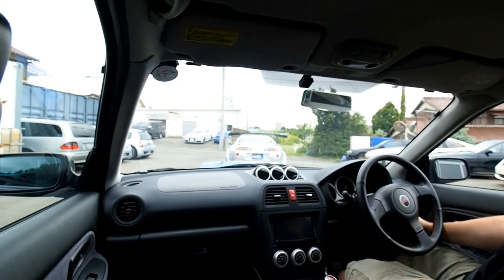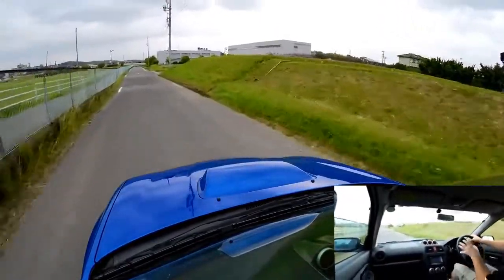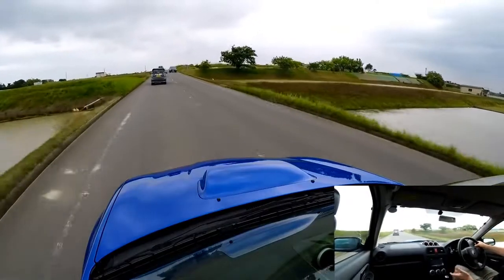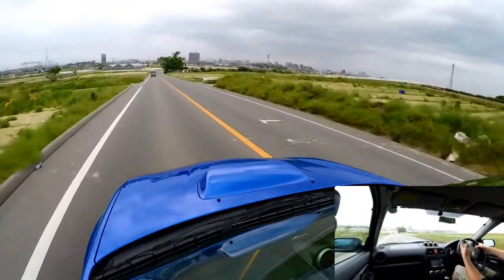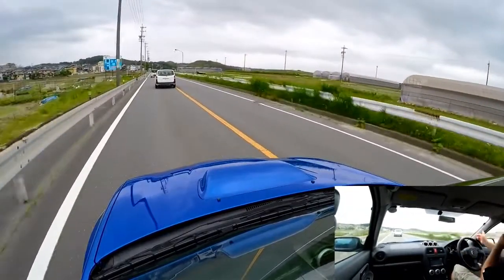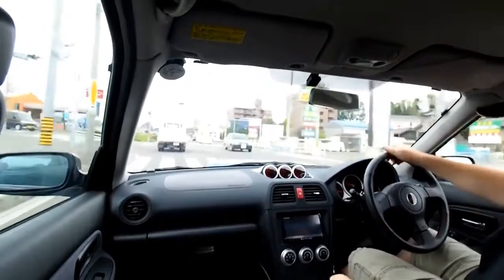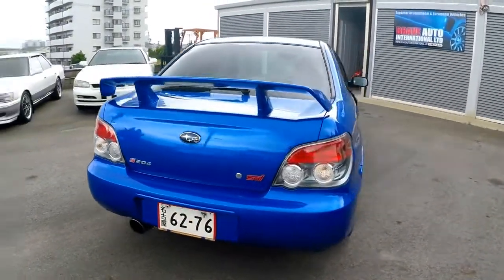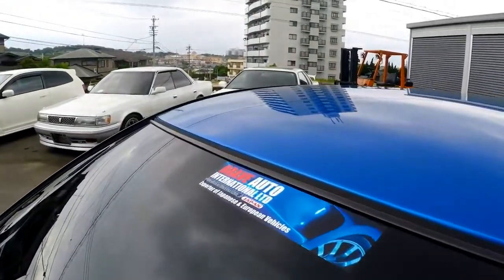Subaru Impreza STi S204 Full Test Drive number 303 of 600 cars produced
Subaru Impreza STi S204 No. 303/600

The S204 inherited the concept of STI’s highly acclaimed previous model, the S203, known as a ‘globally pure sport sedan’, but with optimised driving performance, as well as revamped interior and exterior design. To give drivers the enjoyment of driving on any type of road around the world, STI performed repeated driving tests on test tracks, motorways and local roads in the UK and elsewhere. The chassis featured a new technological idea -a performance damper. As for the links, a large number of pillow ball bushes were fitted and the diameter of the stabilizer was expanded. Specially tuned dampers and low down springs were added, and lightweight BBS 18-inch forged aluminium wheels were combined with special Pirelli P ZERO tyres. Special Brembo brakes were also installed. As for the engine, pistons and connecting rods were screened by manual measurement of weight, one by one, while the crankshaft was also ground by hand to correct any imbalance in weight. The turbine size was increased, and a special 110-diameter titanium sport muffler was attached. As a result, improved power and response in acceleration was achieved, making the car seem lighter. This car featured special RECARO seats, in which extra attention was paid to both the frames and surface details of the material. The great driving feeling that only STI could deliver was offered with this model.

Limited to 600 units